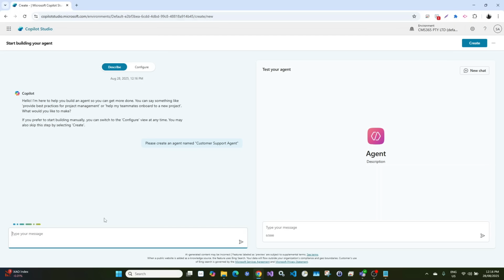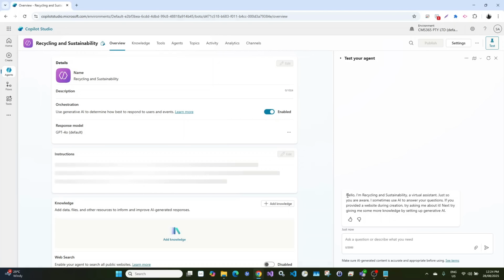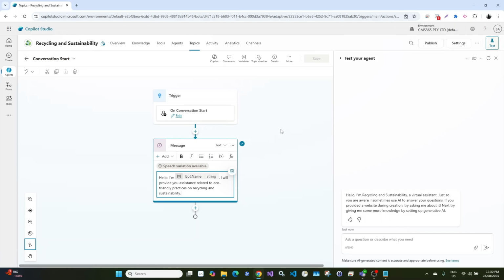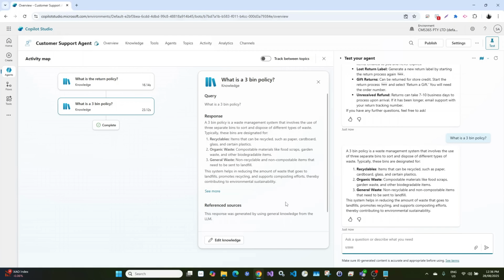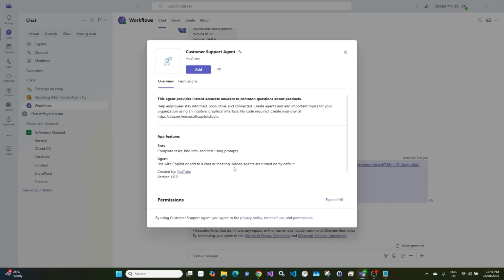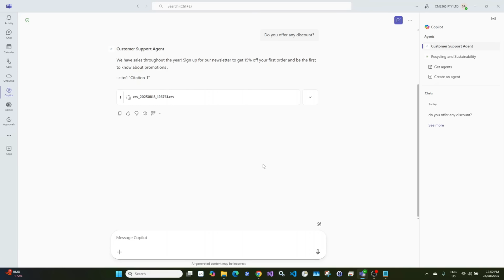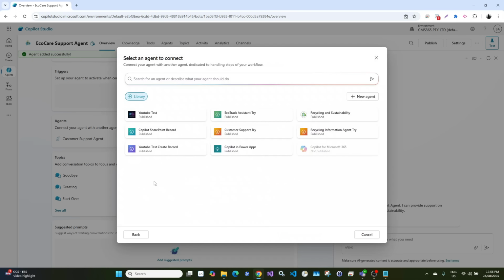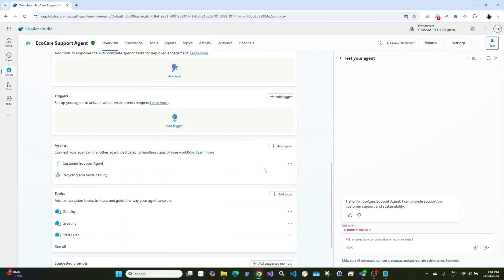Copilot Studio - Build Multi-Agent AI Solutions for Microsoft Teams - Step-by-Step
Dive deep into the world of Microsoft Copilot and revolutionize your teamwork with intelligent multi-agent AI solutions! This video will guide you through building and integrating custom Copilot agents directly within Microsoft Teams. Learn how to leverage Copilot Studio's advanced knowledge, triggers, and tools to create dynamic, specialized agents that enhance communication, automate tasks, and streamline workflows for your team. Discover the power of multiple agents working together to transform your Microsoft Teams experience and unlock new levels of productivity and collaboration.

00:04 Intro: Building a multi-agent Copilot system for Teams.
00:49 Agent 1 (Support): Creation, setup, icon, and instructions.
04:10 Knowledge: Adding a CSV file (Q&A) as its data source.
05:03 Agent 2 (Sustainability): Creating the second specialist agent.
08:47 Knowledge: Uploading PDF documents for recycling info.
10:28 Customization: Changing the default greeting message for both agents.
13:29 Testing: Asking questions to see how agents use knowledge sources.
14:51 Key Config: Turning OFF "general knowledge" to force answers only from your uploaded files.
19:21 Publishing: Deploying and customizing the first agent into a Microsoft Teams channel.
23:56 Publishing #2: Adding the second agent to Teams.
29:15 Master Agent: Creating the central agent that will manage the others.
34:30 Connecting Agents: Linking both specialist agents to the master agent.
38:12 Final Test: The master agent successfully routes questions to the correct specialist agent automatically!
39:44 Recap: Summary of the three agents and the integrated solution.